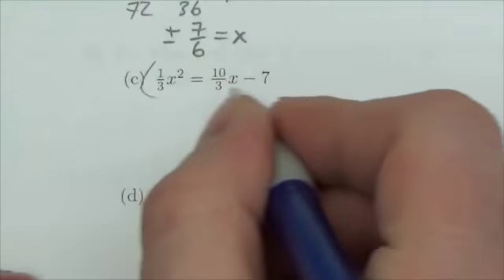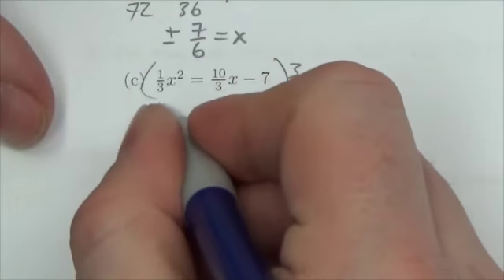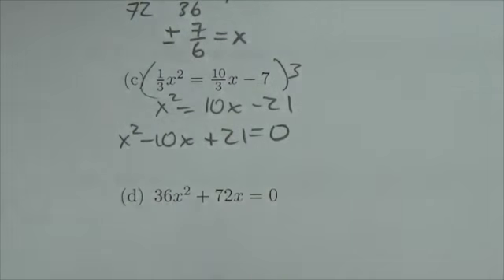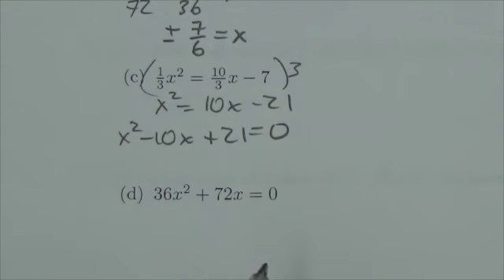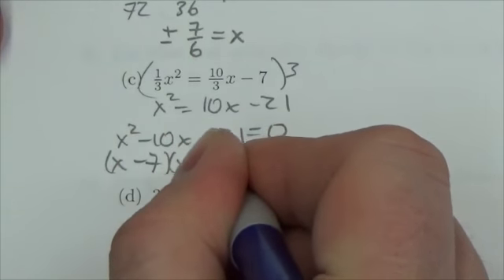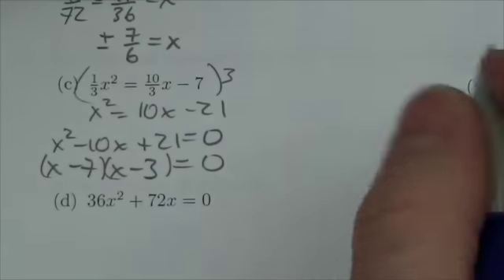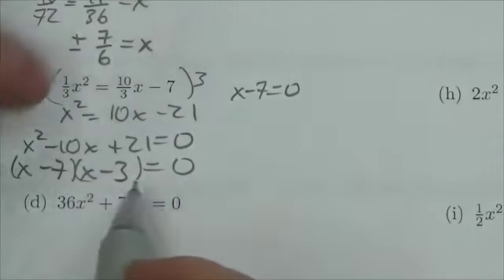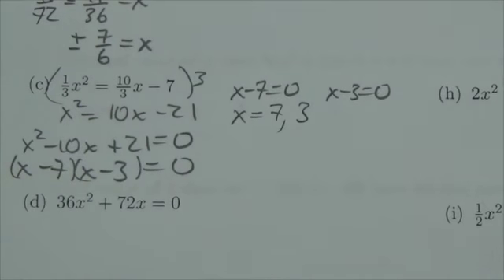Math 20-1 Quadratics Review